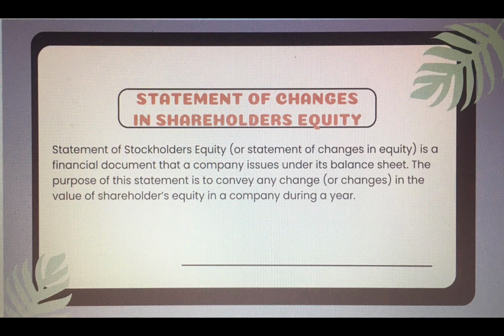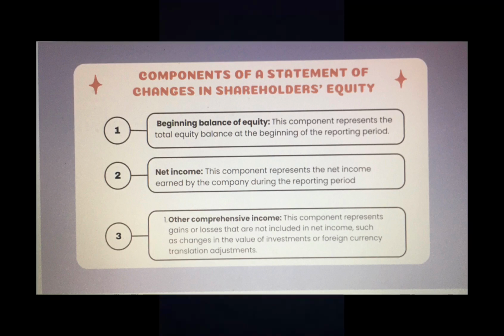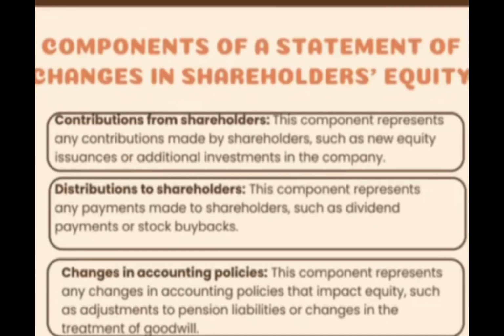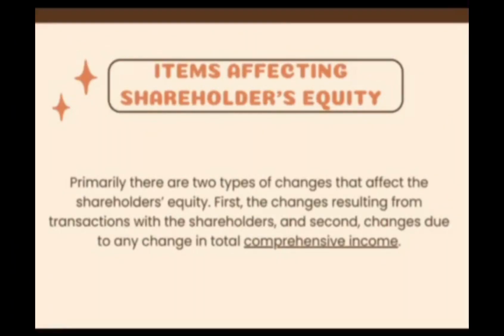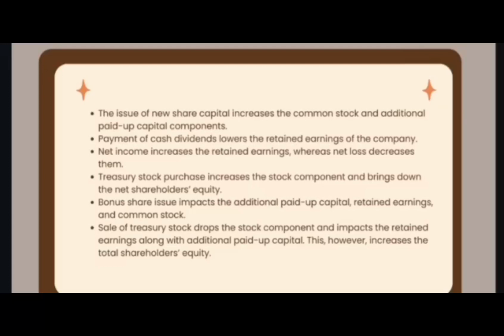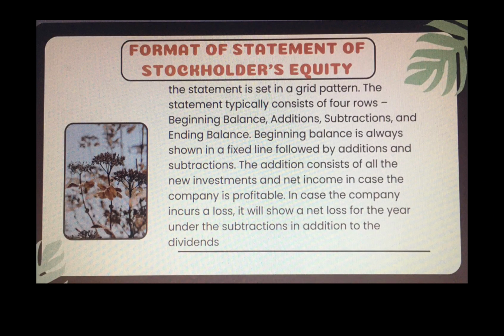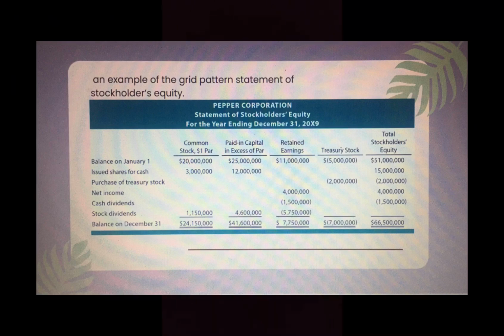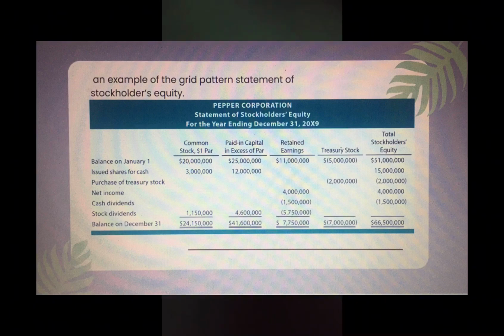Statement of changes in shareholders equity (Group 4)